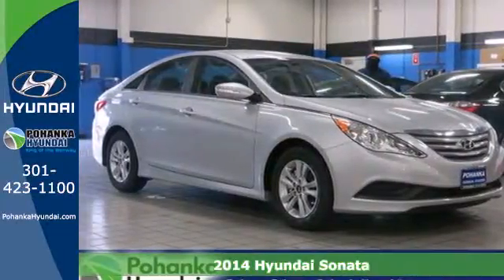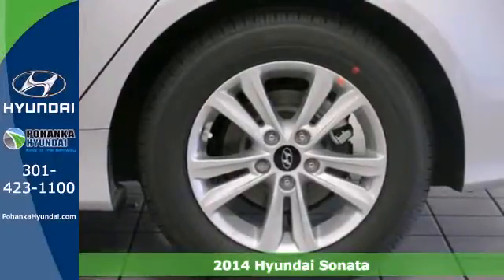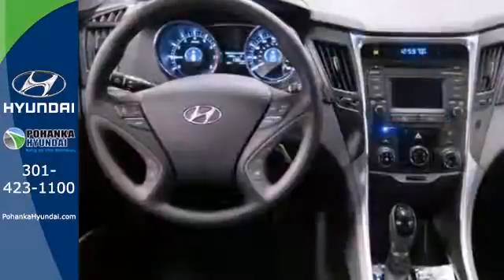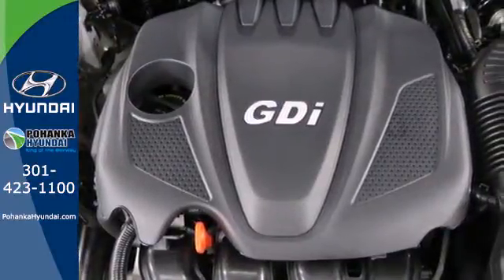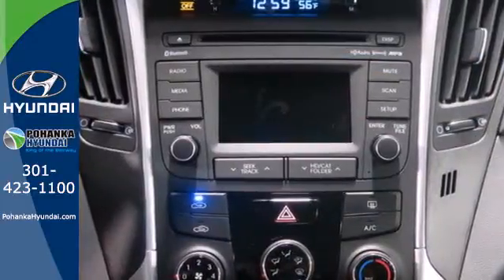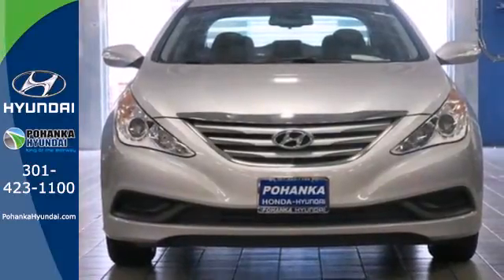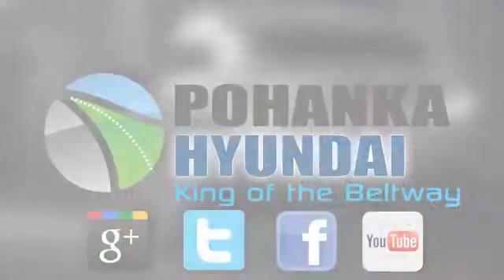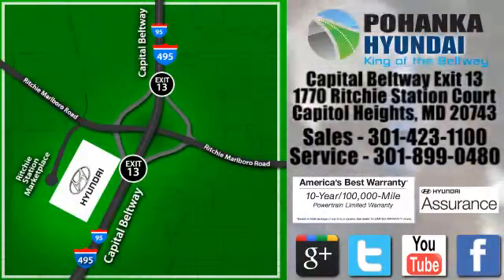2014 Hyundai Sonata in MD | Capitol Heights Hyundai Dealer - SOLD